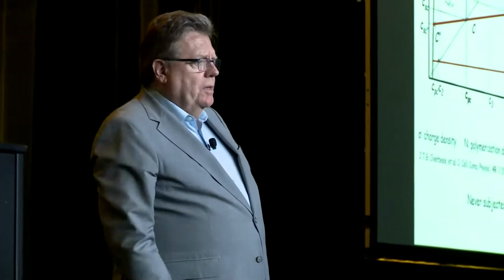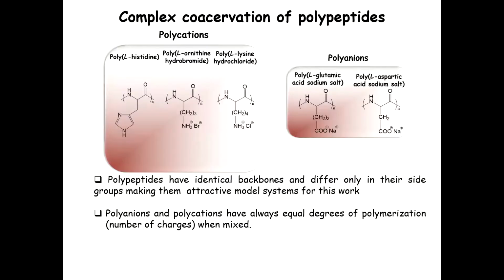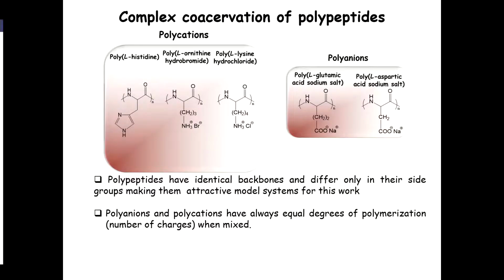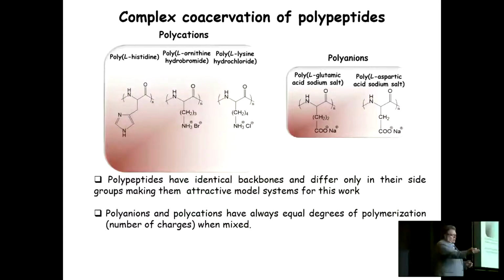Plenary Speaker - Prof. Matthew Tirrell - Part One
Dean of the Pritzker School of Molecular Engineering
University of Chicago
United States